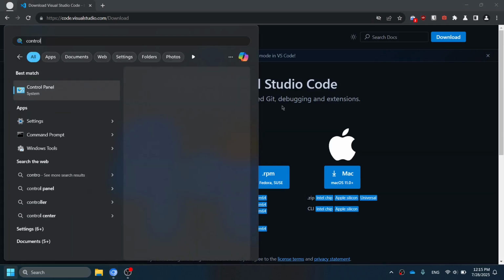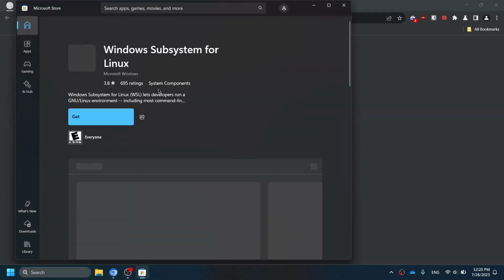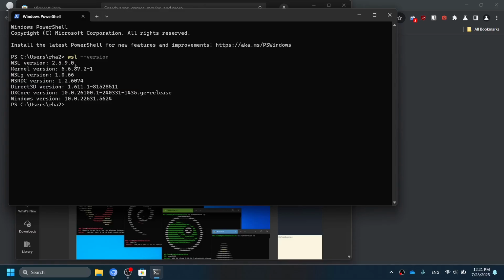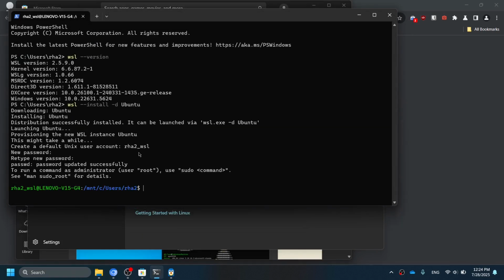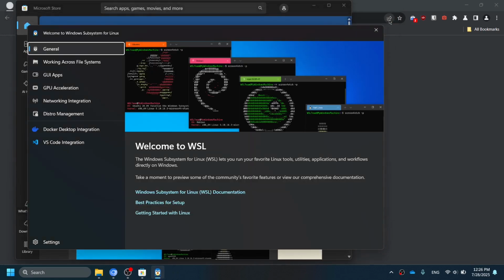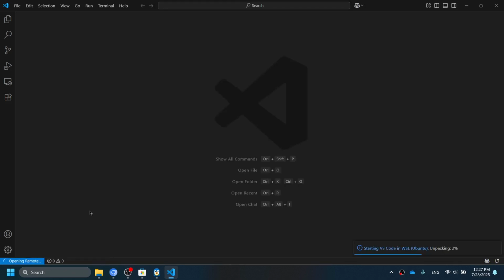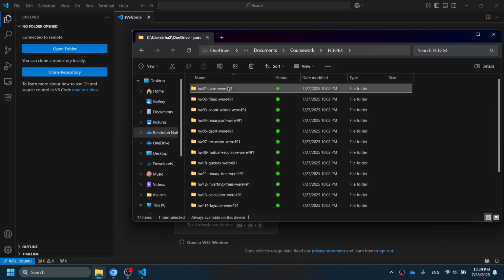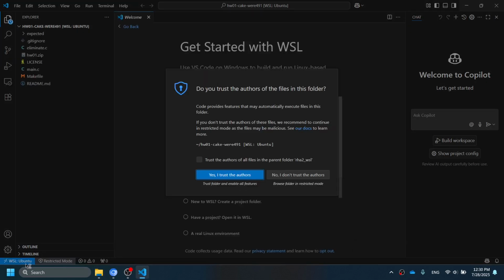Bonus: Developing in WSL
Prefer local development on Windows?

This bonus video guides you through installing Windows Subsystem for Linux (WSL) and an Ubuntu environment. Set up essential development tools, integrate WSL with VS Code, and learn how to manage your project files for a seamless local C/C++ development experience.